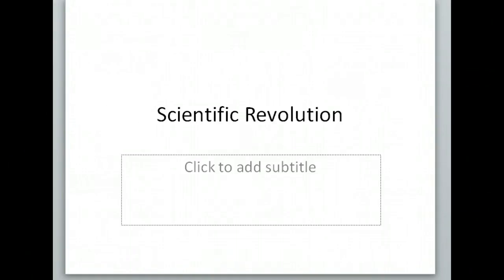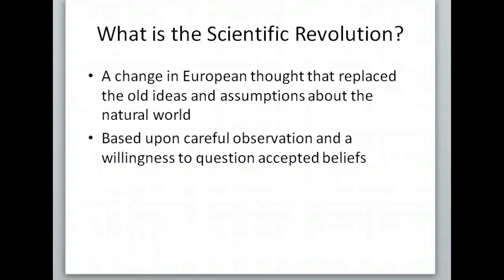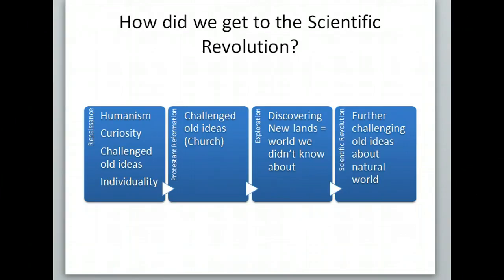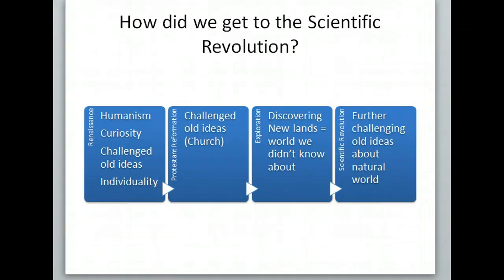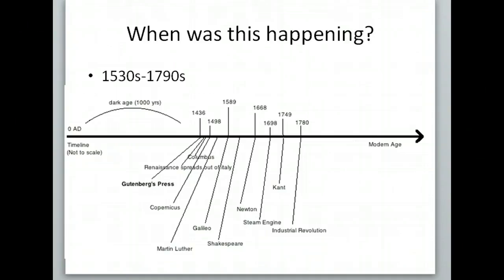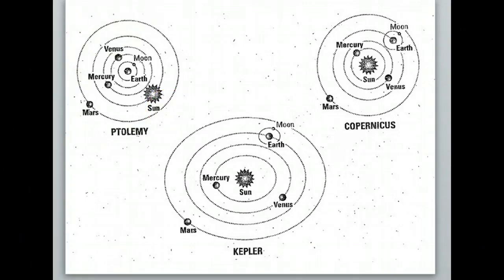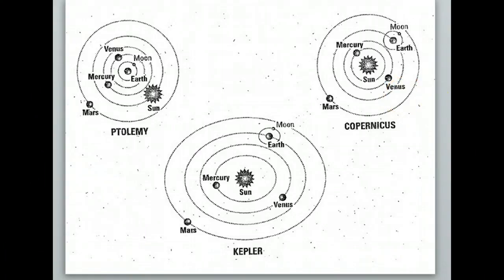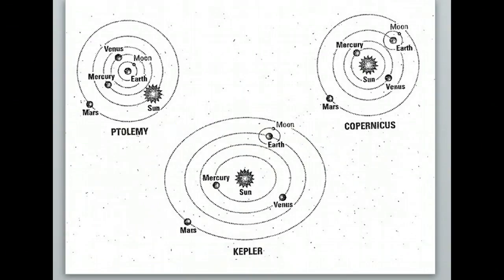Scientific Revolution Notes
Unit 5, World History 2, JMHS